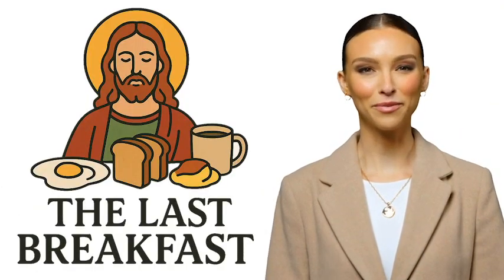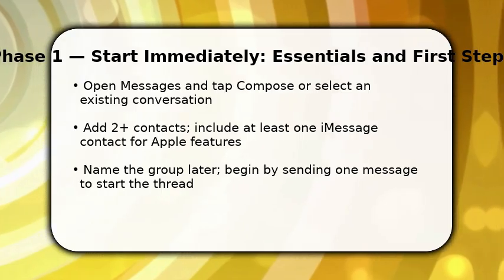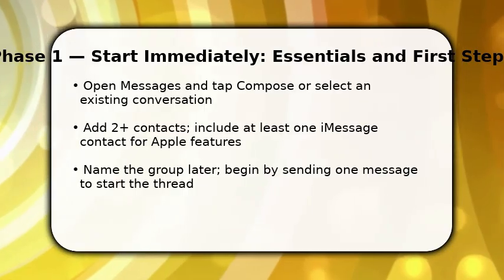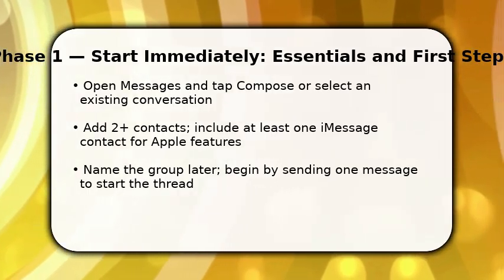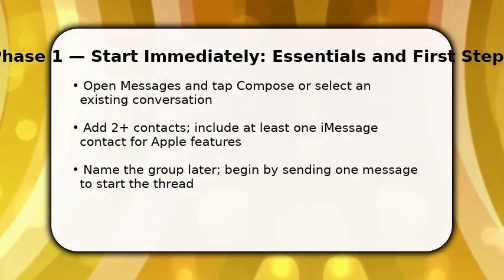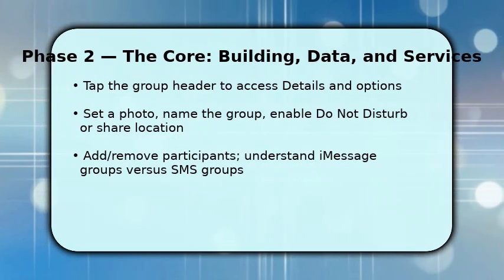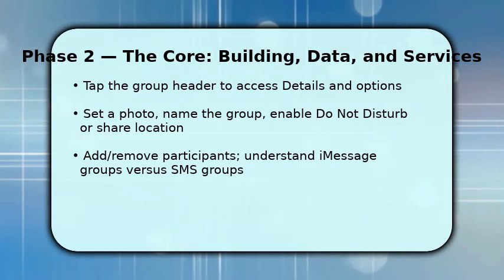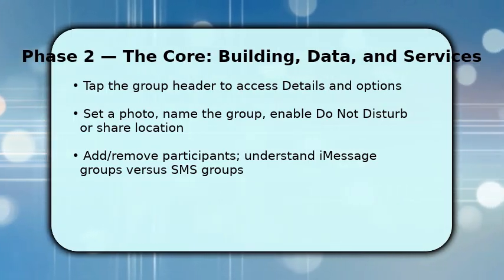How to Make a Group on Apple Messages (full Guide)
How to Make a Group on Apple Messages (full Guide) | 🔒 Surfshark VPN Deal — Stay private and secure. $1.99/mo + 3 Months Free ▸

Discover the step-bythy process of creating a group on Apple Messages with our comprehensive guide. Learn how to organize your conversations, share files securely within an exclusive circle and manage permissions effectively.

How to create, Apple Messages Group, Organize Conversation, Share Files Securely, Manage Permissions, Exclusive Circle, Comprehensive Guide, Create Apple Message Groups, Secure File Sharing in iMessage